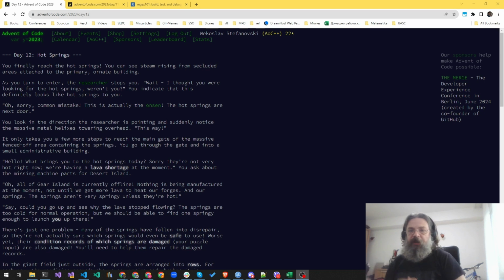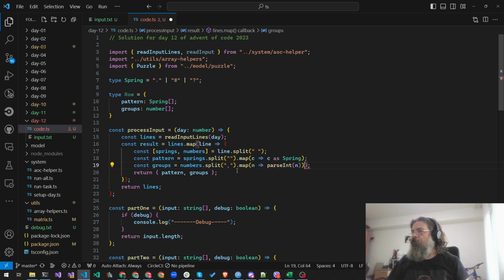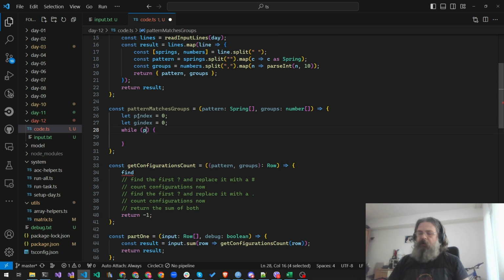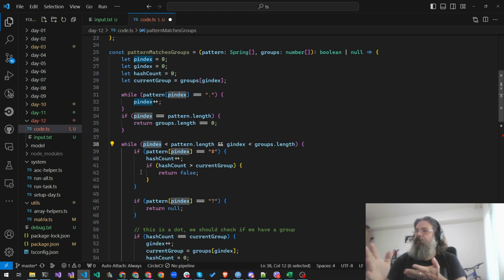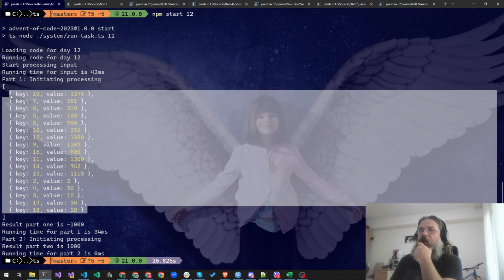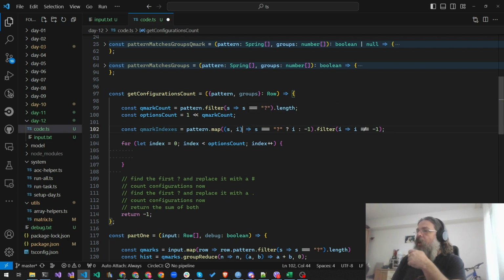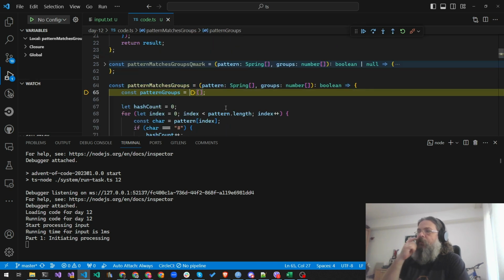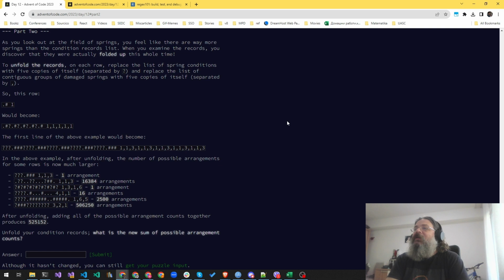Advent Of Code 2023 - Day 12 (Part I)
Day 12 - Today's task seems very interesting, in the sense that there are many approaches that might work, with varying complexity and efficiency. For the first part, a brute force approach was mostly feasible, but we'll need something better for part II